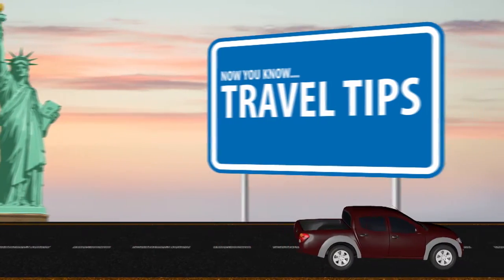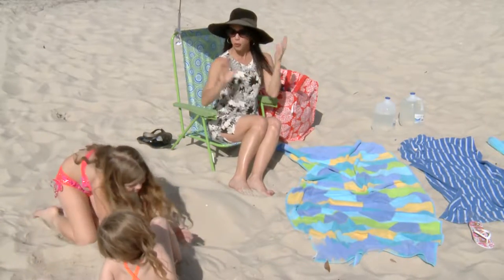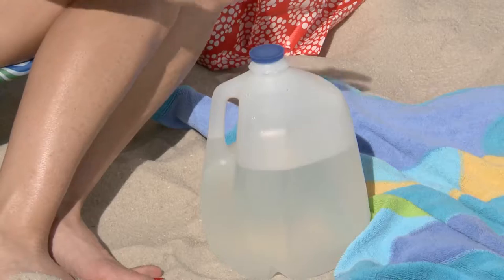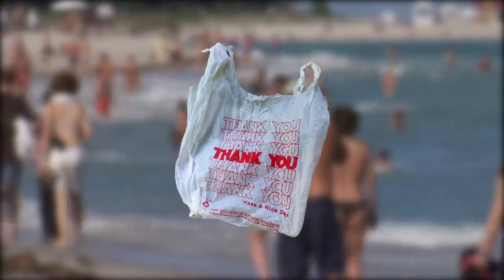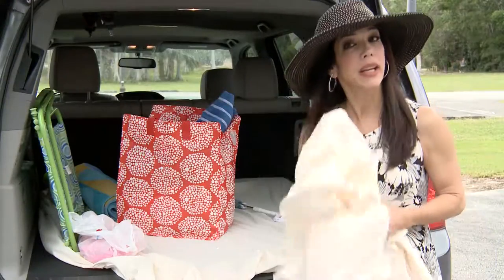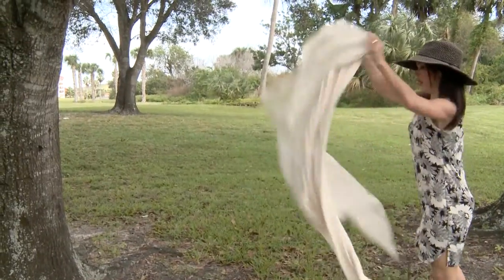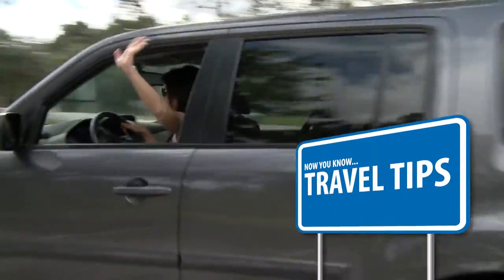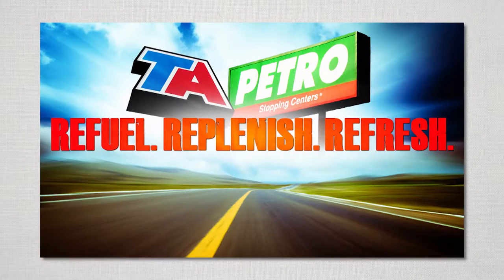Travel Tip #12 - Life's a Beach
Life's a Beach!  But beach sand stuck to feet, toes, fingers and even worse -- inside bathing suits -- is not. And many beaches across America don't have facilities (running water) to remove the sand, or your favorite beach is simply too far by foot from a public restroom, close enough to make sand-removal a worthwhile task. But there's a way to insure you can remove all or most of that nasty sand when you're ready to hit the road. Find out how your empty milk jugs...you know the ones usually tossed-out, can become your best friend on the next beach trip. Join Olga to find out how. Sponsored by TA & Petro Stopping Centers --- coast-to-coast and chock full of amenities that simply make travelling in your car, van, or truck so much better; including a fully-stocked Travel Store with everything from snacks, drinks, to-go food, electronics, phone accessories, and more! Don't miss "Life's Beach" Travel Tips from TA and Petro Stopping Centers.

103016